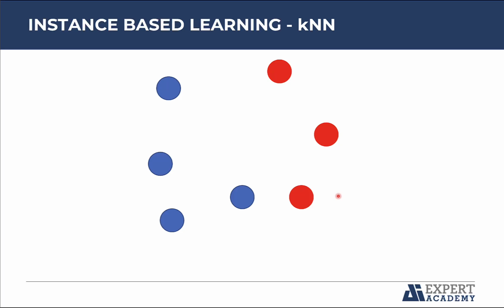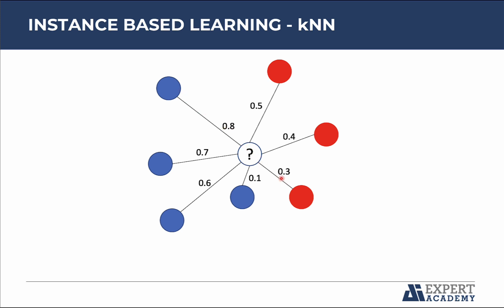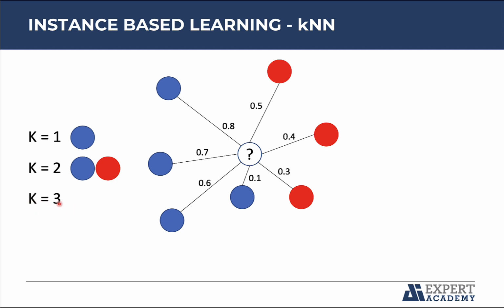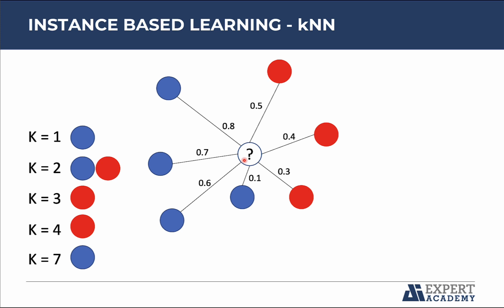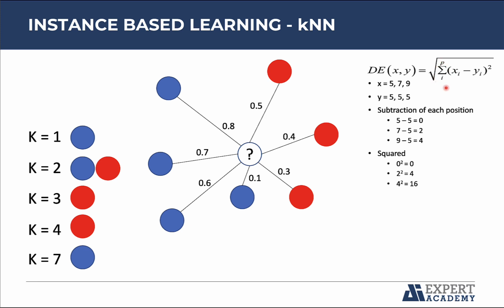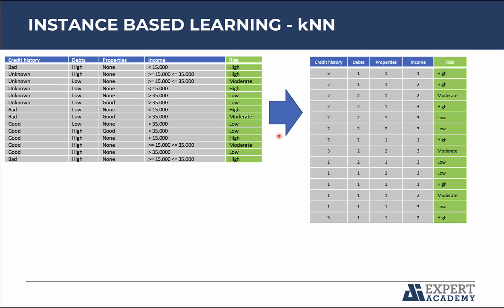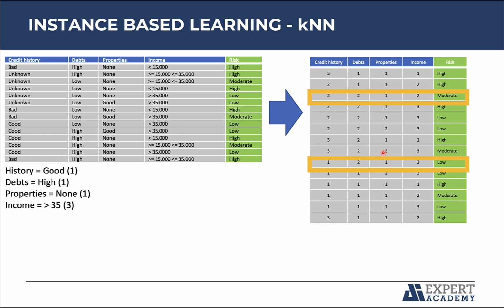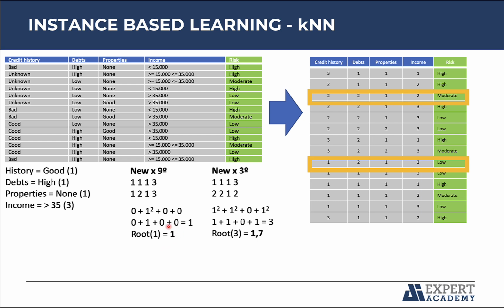Introduction to k-nn Algorithm for Machine Learning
In this video we present the intuition about the k-nn algorithm for machine learning. The lesson is part of the course Artificial Intelligence and Machine Learning: Complete Guide